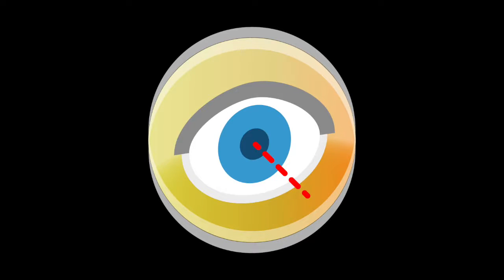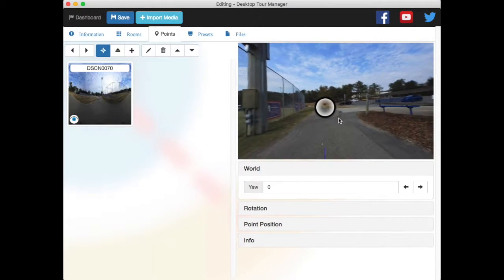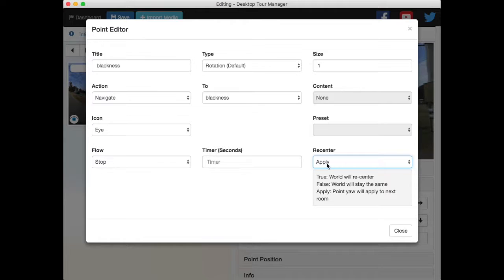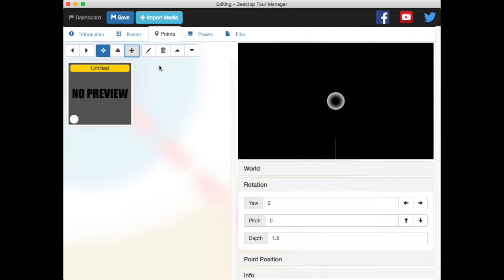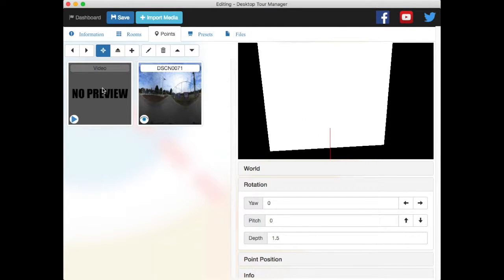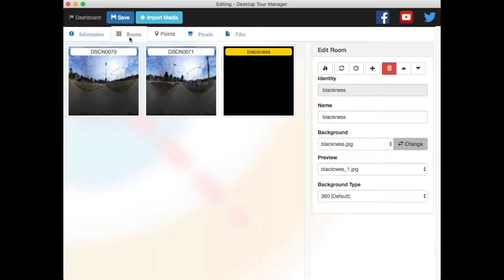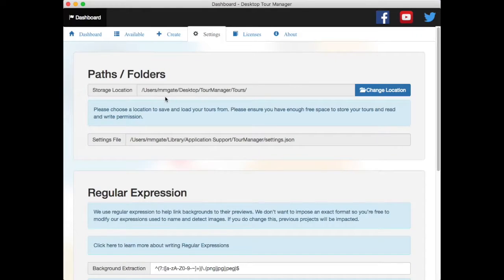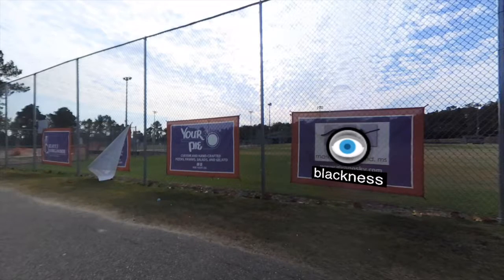Adding Videos - Tour Manager 0.1.1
This is a long video about how to create a tour that plays a video.  It may seem like a simple concept, but you can embed video, audio or still images into tours for Mobile VR Station and you need to know some key points in order to successfully have everything play the way you want.

One key point is putting videos into a separate room and using the right orientation setting to hide the need to rotate you head constantly.